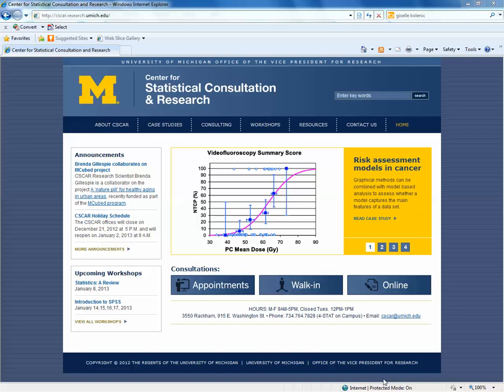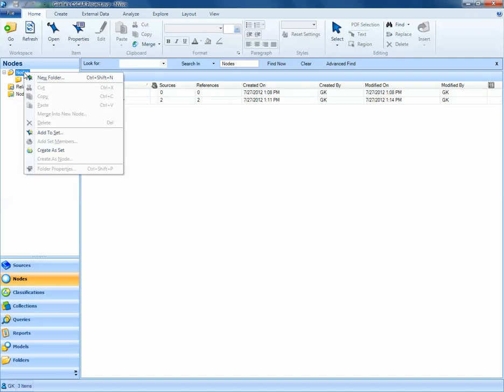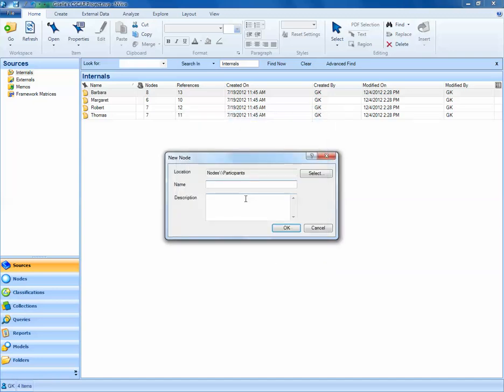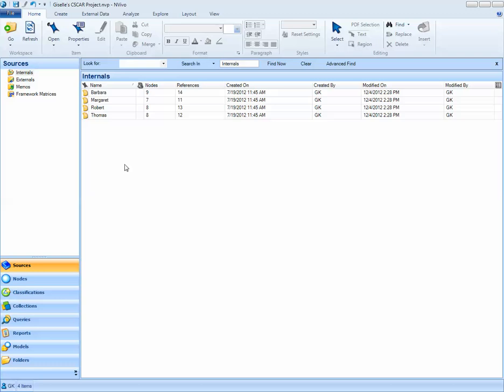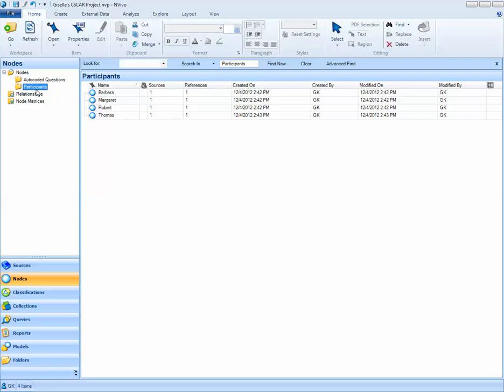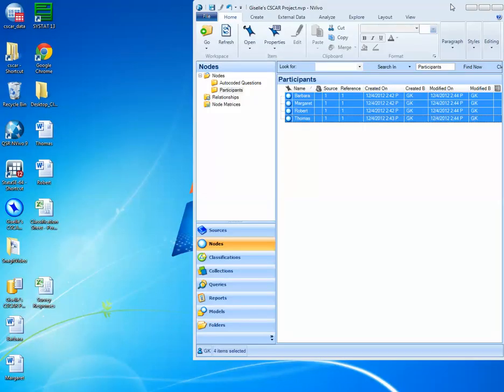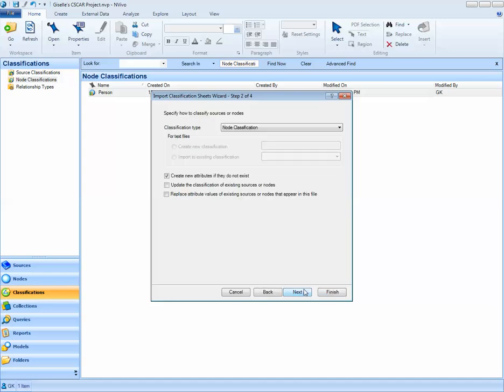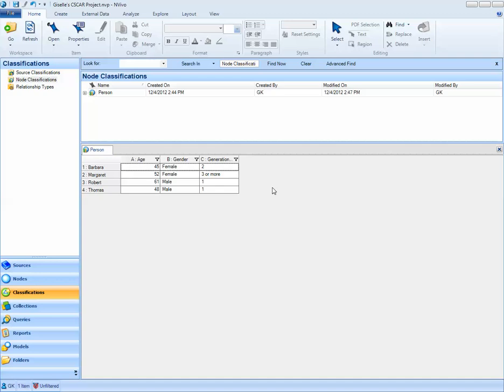CSCAR NVivo Tutorial--Module 5: Node Classifications (Cases & Attributes)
This module refers to section 5 from our NVivo workshop PDF